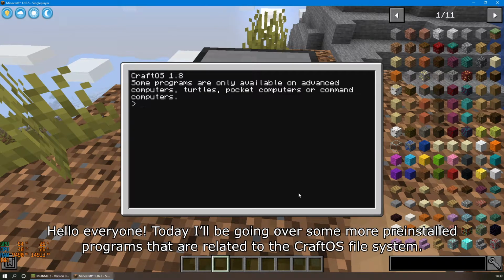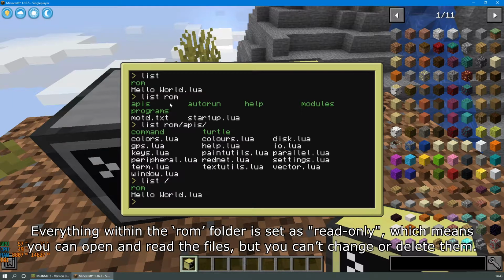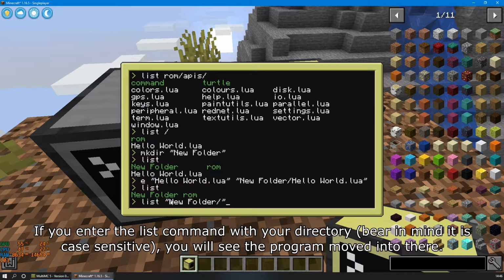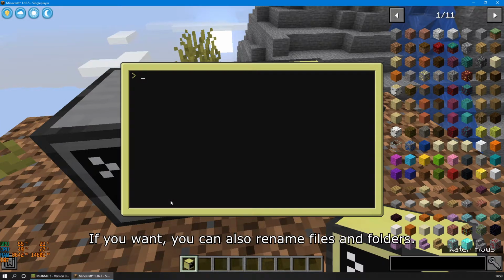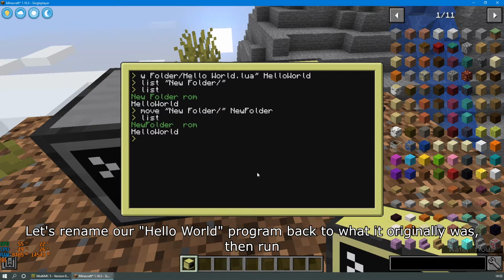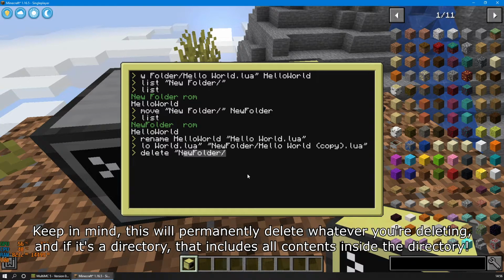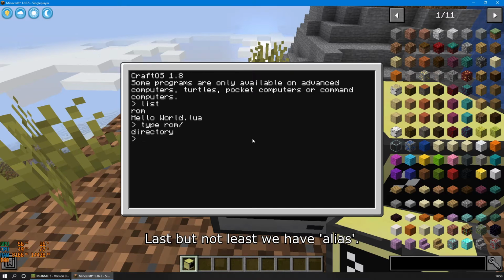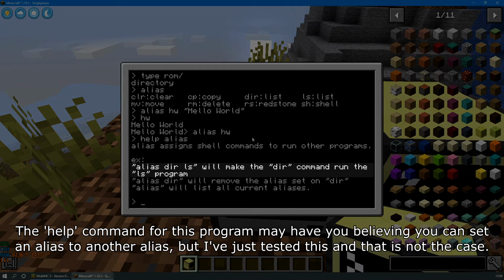ComputerCraft Lua 1-2 » Fundamentals » How To Use a Computer Part 2 - File System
This lesson demonstrates some more commands you can use that are related to ComputerCraft's file system. There are also ways you can use the file system in your own programs, but I will go over how to do that in a future lesson. You can use the resources I've linked below if you want to skip ahead and figure it out yourself.

Scripted, Recorded and edited by RaiuPlays

00:00 - "list"
01:06​ - "mkdir"
01:22​ - "move"
01:48​ - "cd"
02:45​ - "rename"
03:18 - "copy"
04:21 - "delete"
04:59 - "type"
05:28 - "alias"
06:31 - Outro